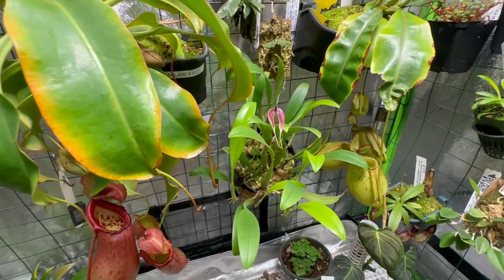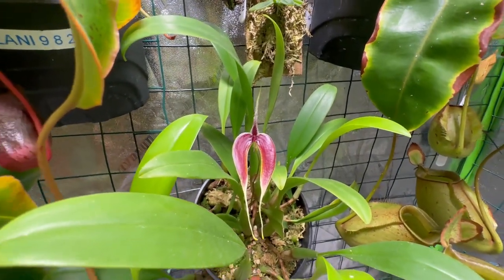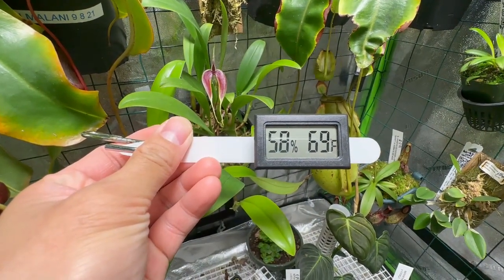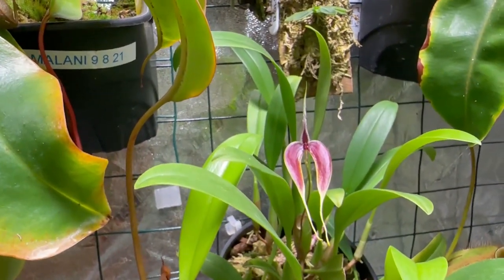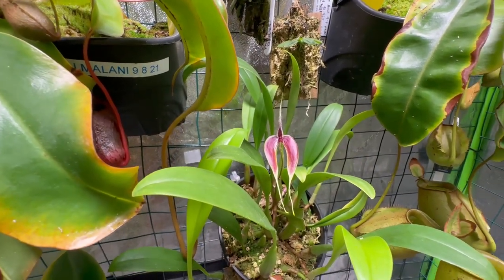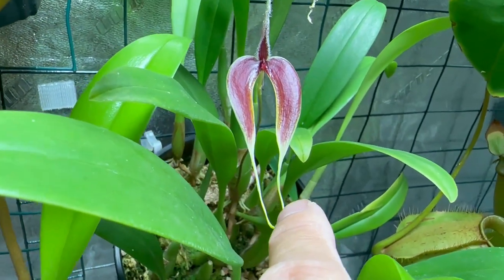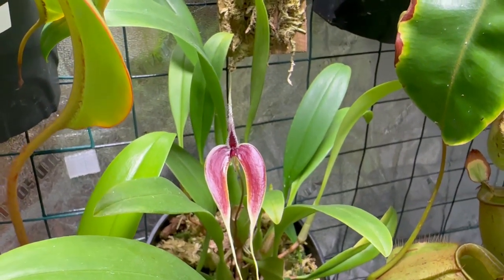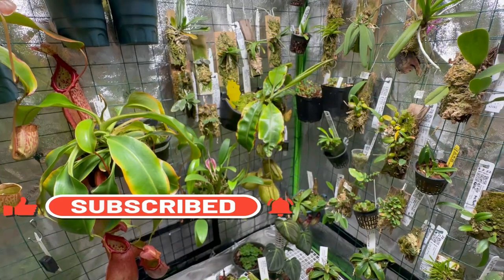Bulbophyllum blumei First Bloom!